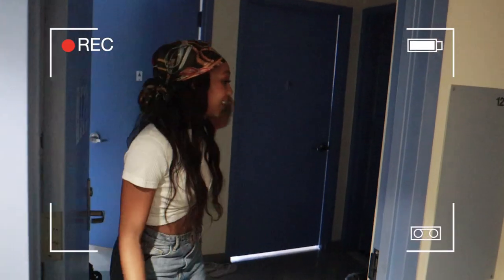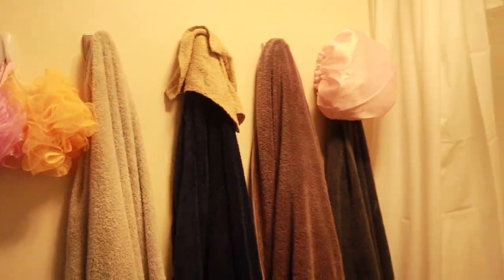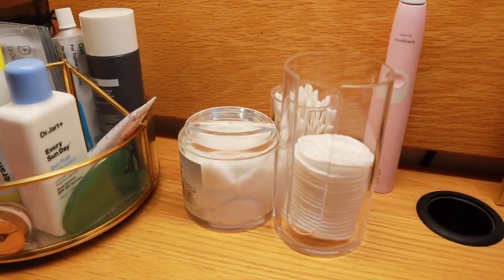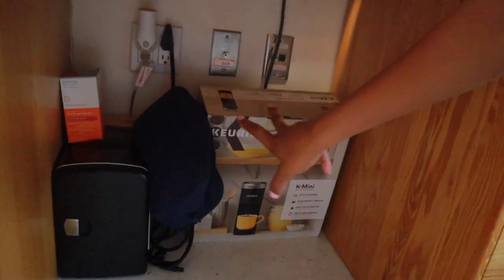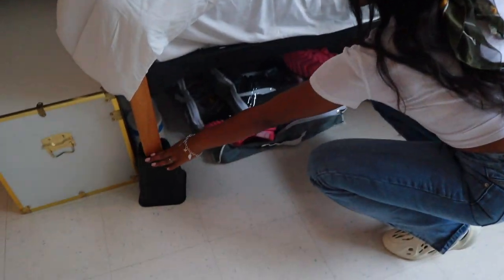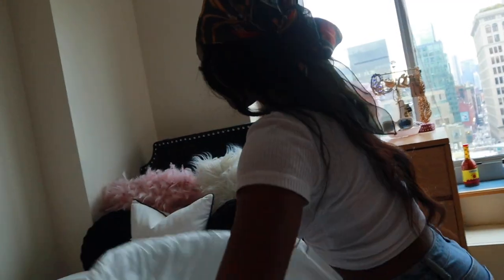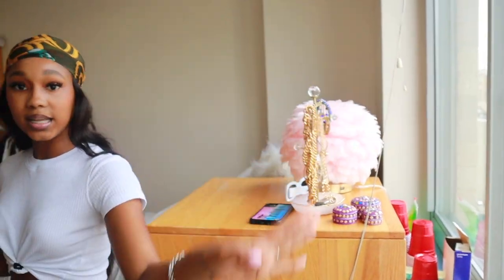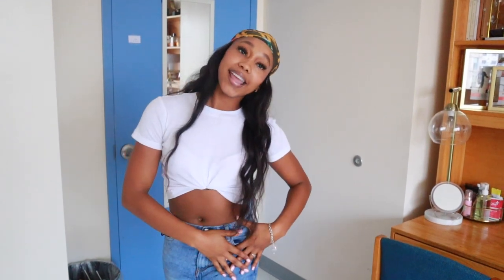NYU DORM TOUR 2021 | Founders Hall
I’m originally from Houston, but I currently attend NYU in New York City.

I’m 18 years old, my birthday is May 17th.